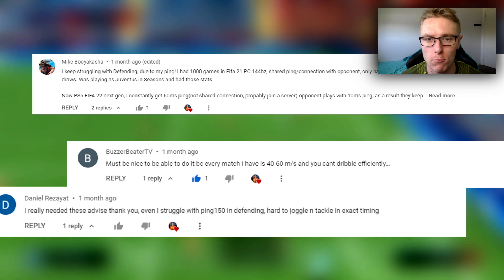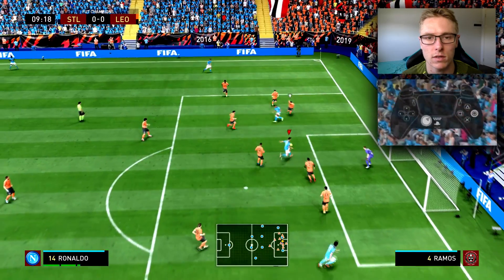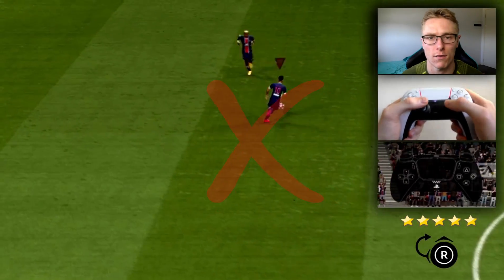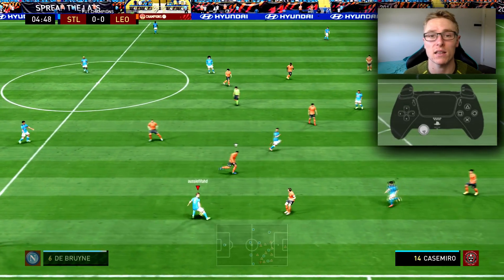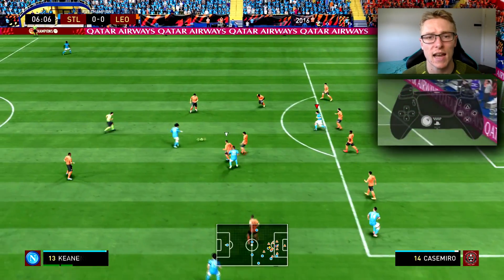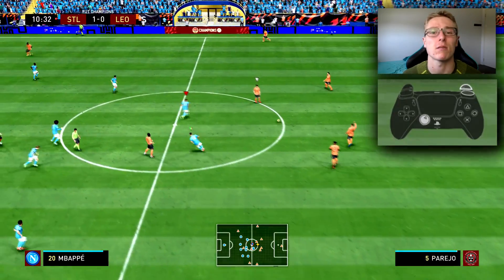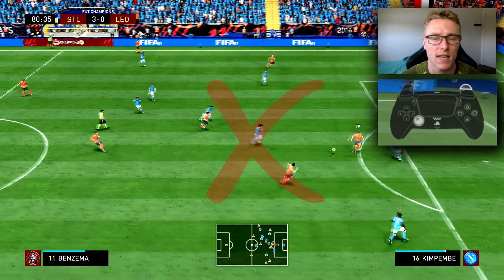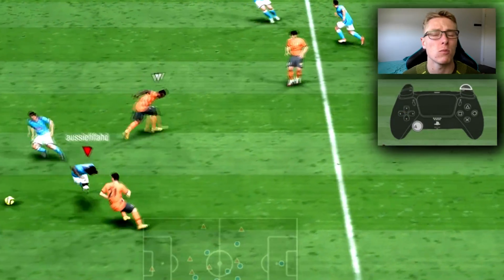How to WIN in DELAY & LAG in FIFA 22 | WIN MORE GAMES in BAD GAMEPLAY in FIFA 22 | FIFA 22 TUTORIAL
FIFA 22 ATTACKING & DEFENDING TUTORIAL IN LAGGY AND DELAYED GAMEPLAY - The FIFA 22 tutorial will show you how to attack and defend in bad gameplay in FIFA 22. There's nothing worse than playing FIFA in lag and delay, and this FIFA 22 tutorial will show you how to play in this bad gameplay, and in particular what you should do. EA servers sometimes hot and cold, thus, this tutorial will show you how you can win more in bad FIFA 22 gameplay which is delayed and lagged gameplay.

0:00 INTRODUCTION WIN MORE GAMES IN LAG AND DELAY IN FIFA 22
1:00 THE BEST SKILL MOVES TO USE IN LAG AND DELAY IN FIFA 22 - FIFA 22 SKILL MOVES TUTORIAL
1:30 HOW TO DRIBBLE IN DELAYED GAMEPLAY IN FIFA 22 - FIFA 22 DRIBBLING TUTORIAL
2:02 HOW TO PASS IN DELAYED GAMEPLAY IN FIFA 22 - FIFA 22 PASSING TUTORIAL
2:30 HOW TO ATTACK IN DELAYED GAMEPLAY IN FIFA 22 - FIFA 22 ATTACKING TUTORIAL
3:42 HOW TO DEFEND IN DELAYED GAMEPLAY IN FIFA 22 - FIFA 22 DEFENDING TUTORIAL

FIFA 22 ATTACKING AND DEFENDING TUTORIAL